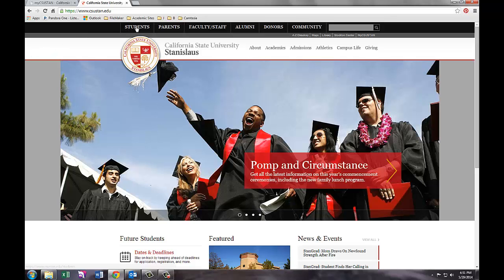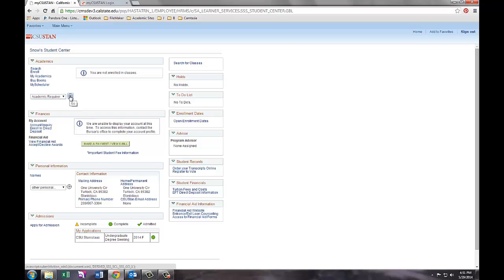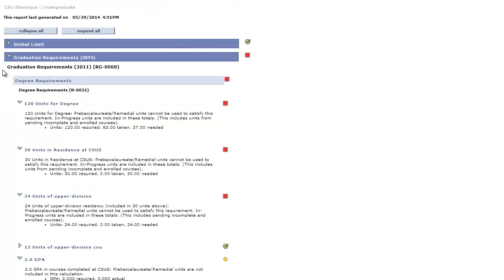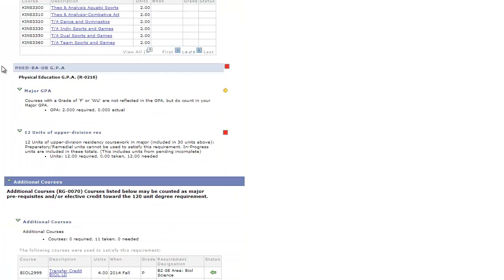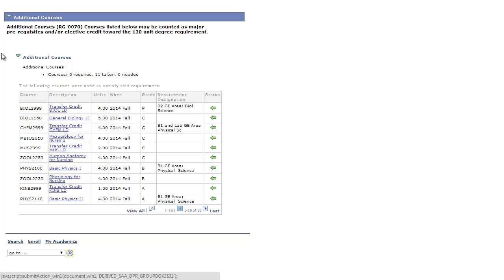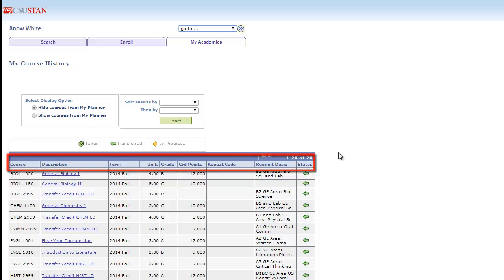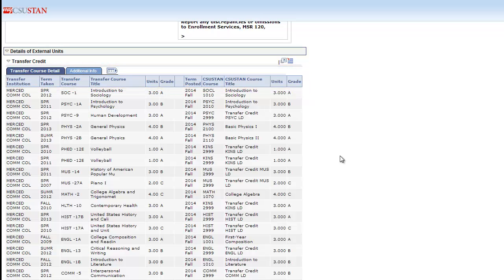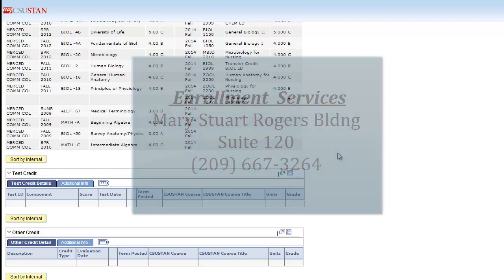MyCSUStan Video #7: Transfer Student-Academic Requirements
This video will show you how to navigate the Academic Requirements from a transfer student perspective.